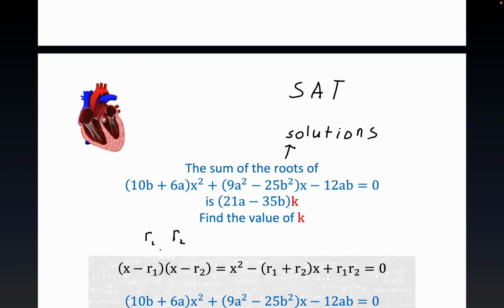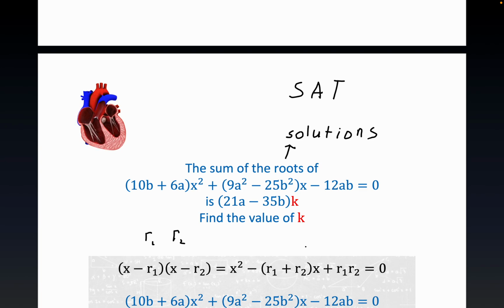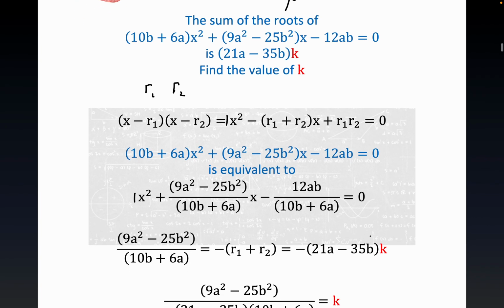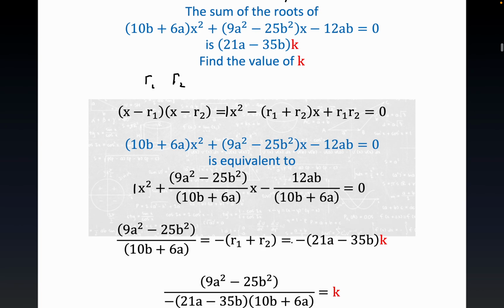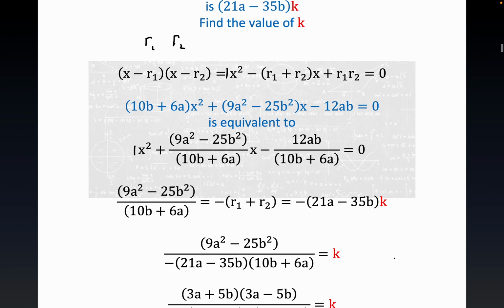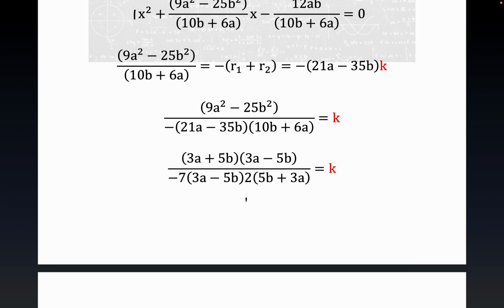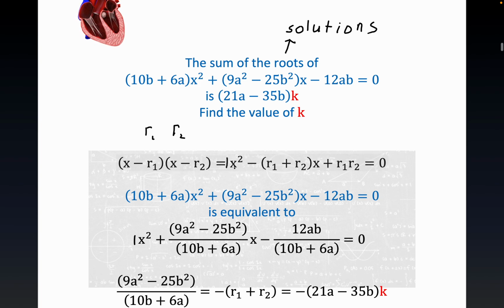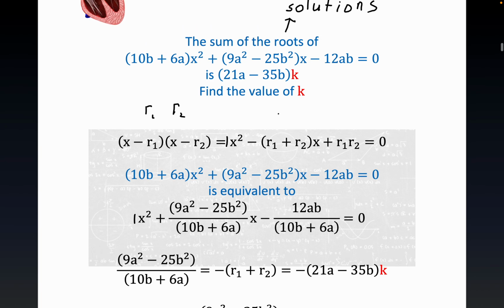The sum of the roots of (10b+6a)x^2 + (9a^2-25b^2 )x - 12ab=0 is (21a-35b)k Find the value of k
This SAT question  was categorized as difficult by @prephubtp Since all the coefficients are in terms of a and b, it is confusing/ambiguous to state the sum of the solutions is -b/a which appeared in their video.

Converting the original quadratic equation to a monic with coefficients in terms of an and b simplified the algebra significantly for this Vieta ilk problem type.

The negative quotient of the linear coefficient and degree 2 term coefficient is the sum of the solutions/roots/zeroes.
Tutorzed content on this math topic is worth viewing.

Difficult SAT Quadratic Sum Of Solutions given